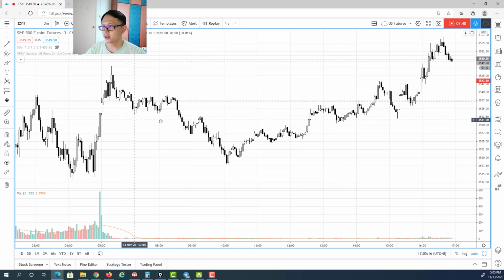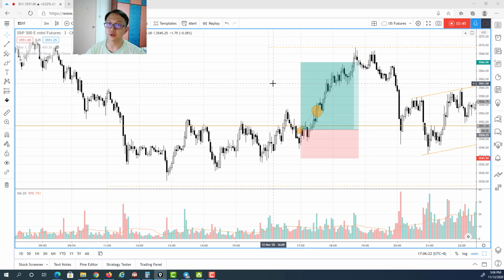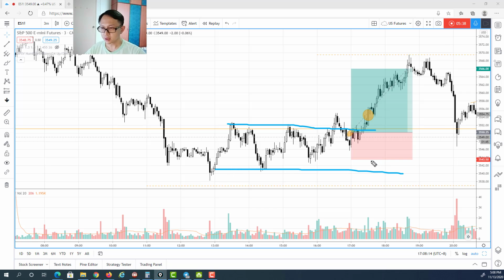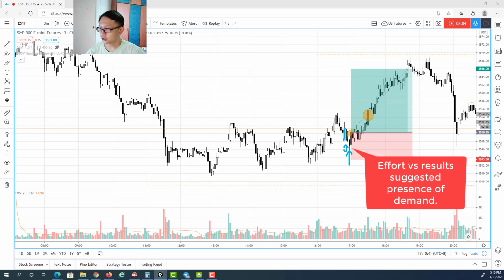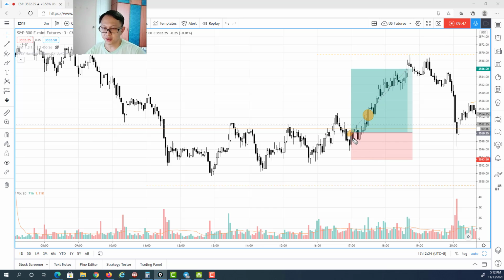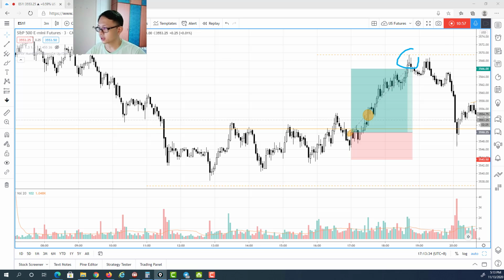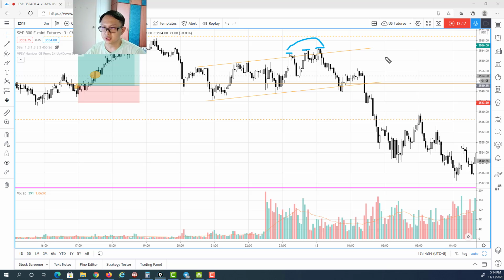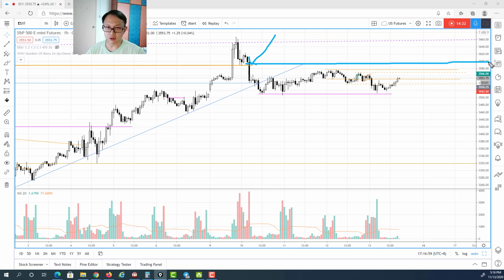Trading The Breakout Before It Makes The Greatest Gains - S&P 500 Day Trading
🎁 Get your Weekly Market Outlook & Best Trading Advice in email Have you thought about how to enter the breakout trade even before it happens? Find out this breakout strategy before it makes the greatest gains.

Check out the video for a complete walk through of the daily market analysis of S&P 500 futures (ES) for 13 Nov 2020 trading session. In this video, you will find out the market recap during the last session and trade reviews in the three-minutes timeframe (including entry, exit and the rationale behind). Going forward, I will cover the bias, the key levels to pay attention to, my trading plan for the session later.

**Timestamps:**

1:08 Market recap
2:38 Trade review
6:40 Compare up wave and down wave
7:23 Wyckoff's effort vs result
9:00 How to trade breakout
12:10 loss of up momentum
13:40 Current stock market outlook

Key levels - Resistance: 3587, 3550; Support: 3500, 3480–3500